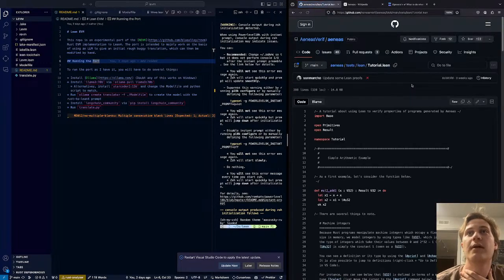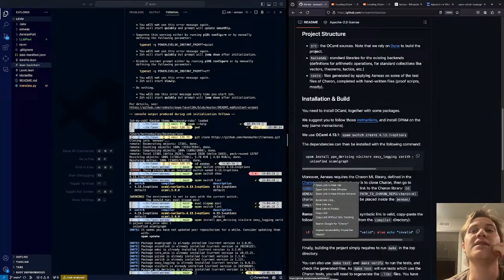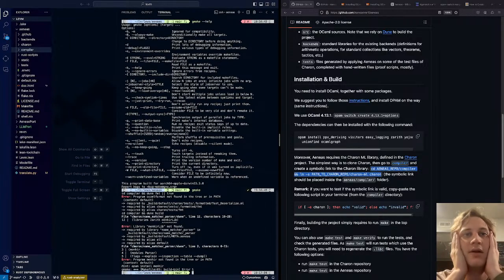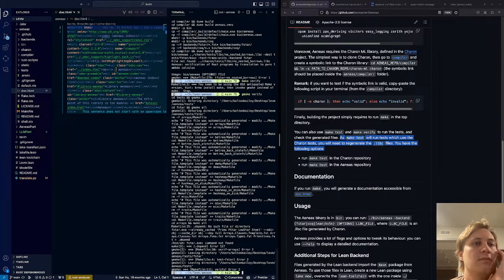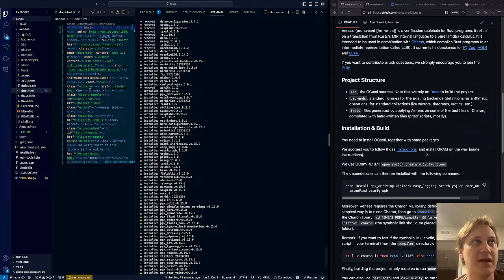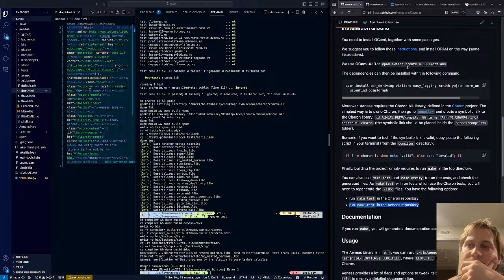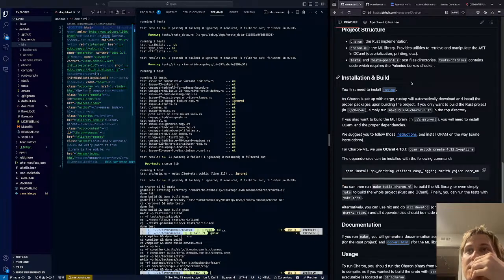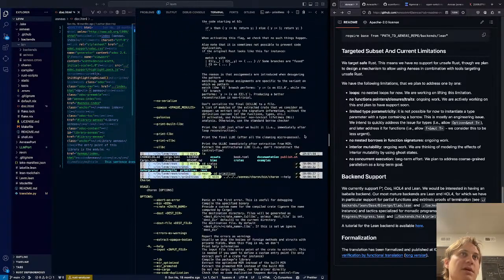Can an ancient Trojan hero translate an EVM from Rust to Lean?